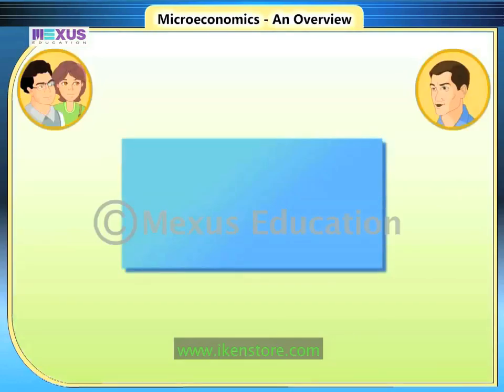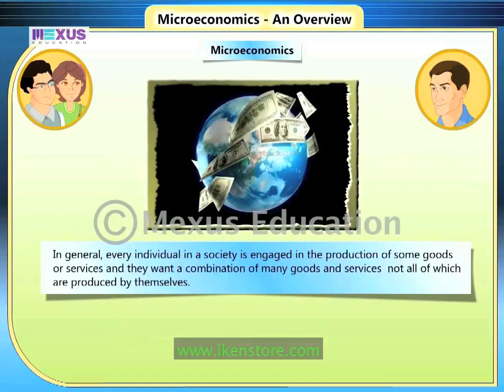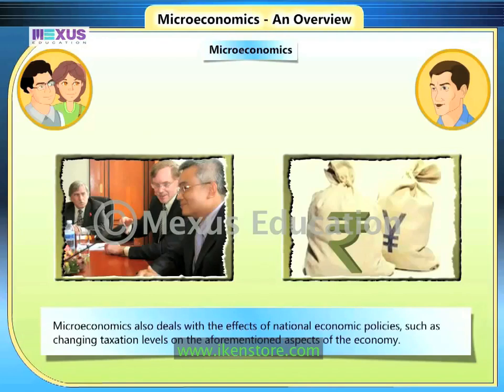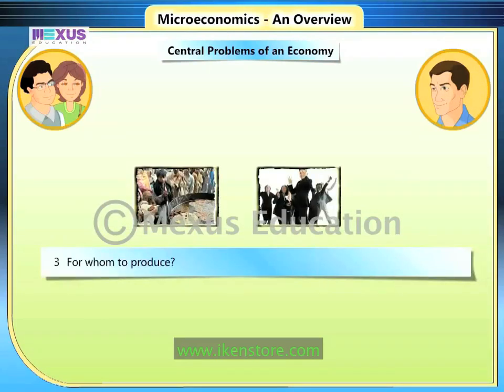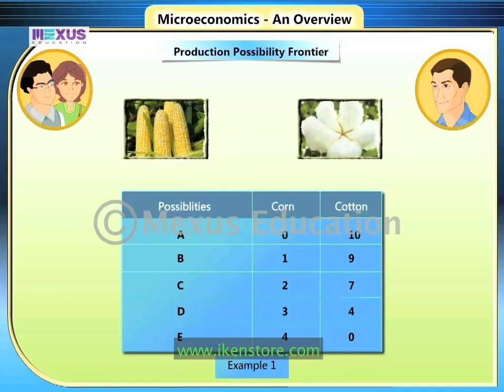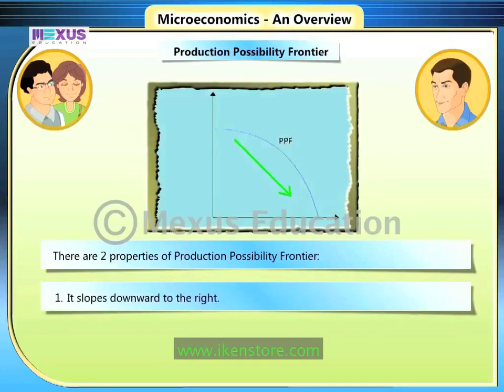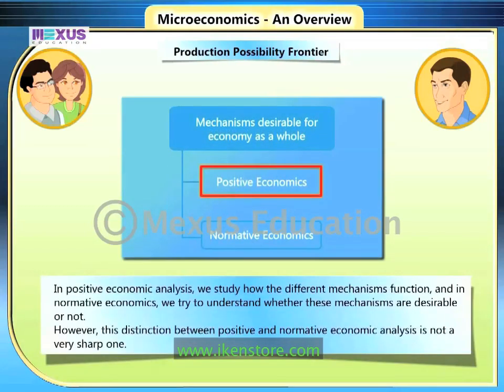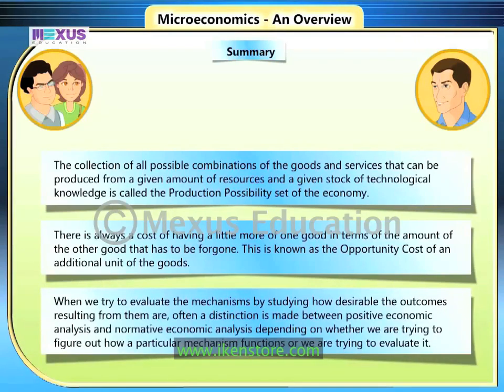Microeconomics - An Overview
This animation introduces the learner  about basic ideas in microeconomics and central problems of an economy.